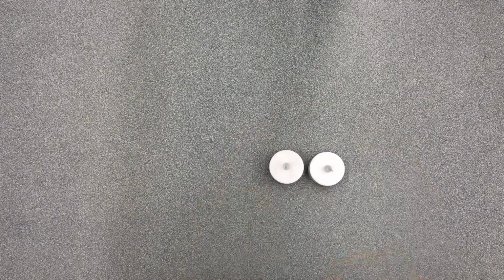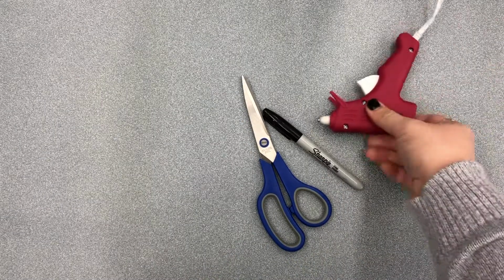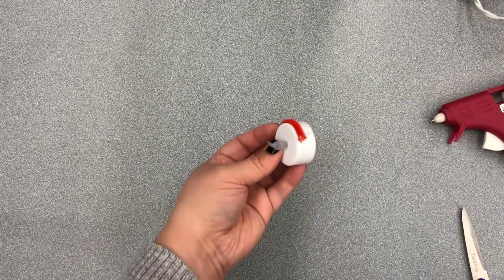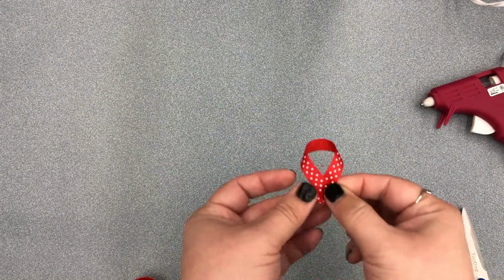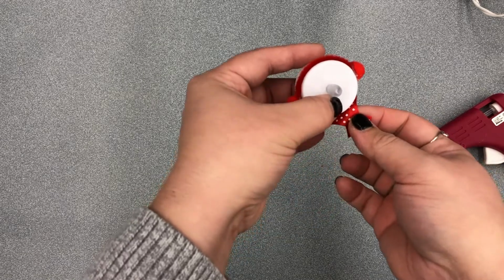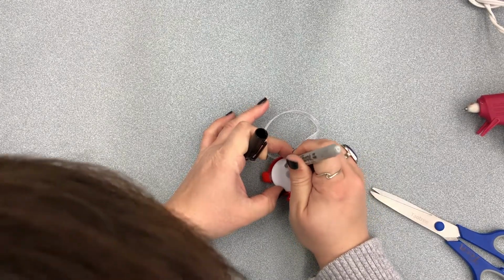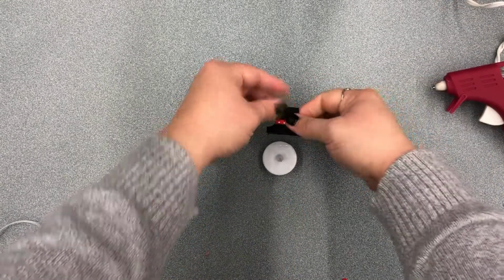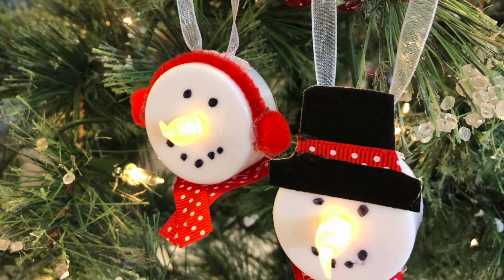Tea Light Snowmen Take-And-Make Craft Tutorial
If you haven't already, register below and arrange to pick up your Take-And-Make Craft Kit. (limited supplies)

There is also a link below for written step-by-step instructions that will contain links to where to purchase additional supplies.